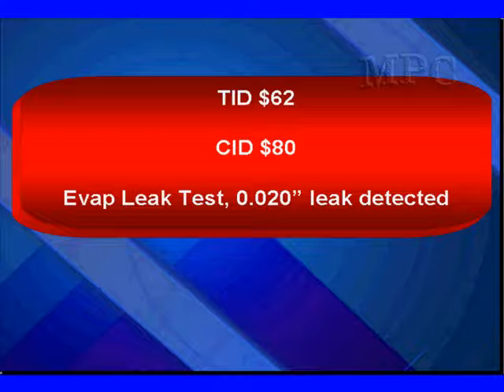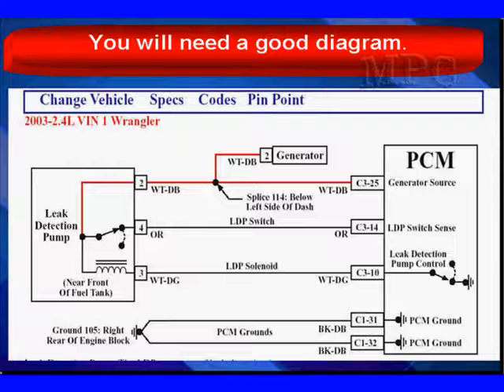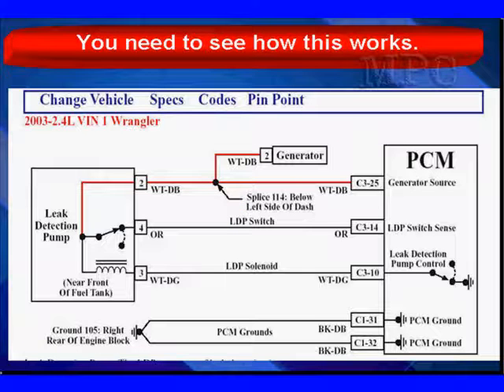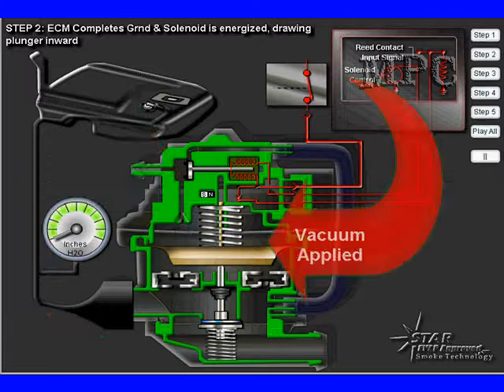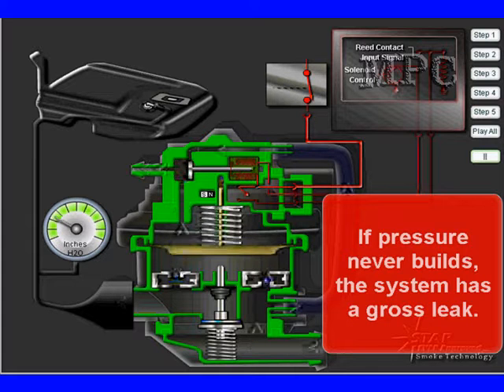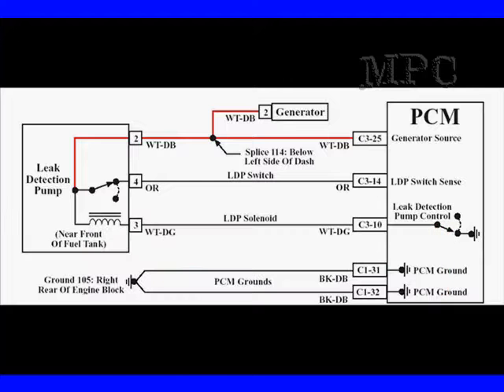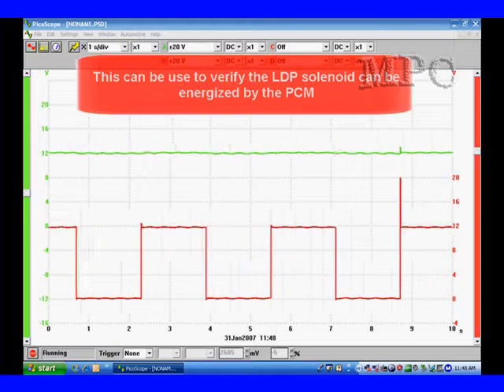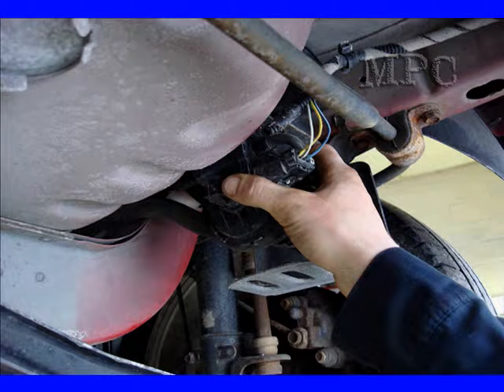31 TID 62 CID 80 EVAP Leak Test, 0.020 Leak Detected